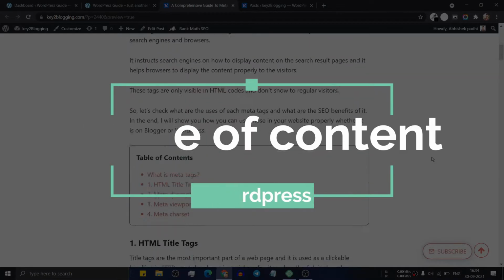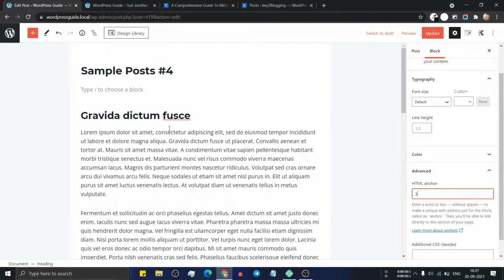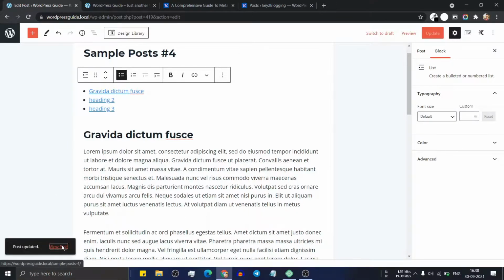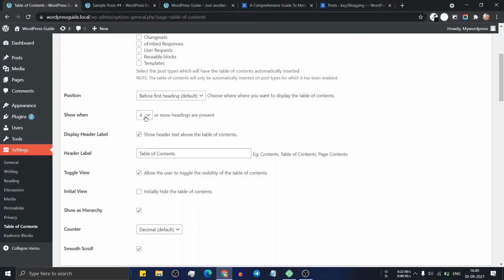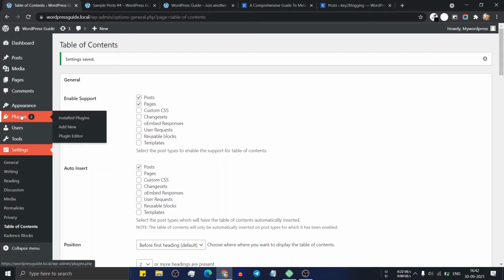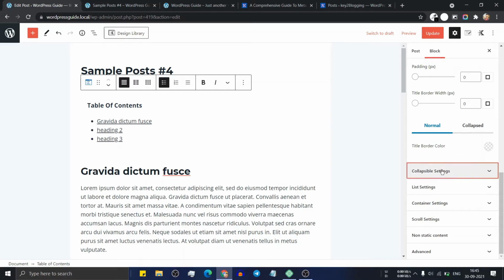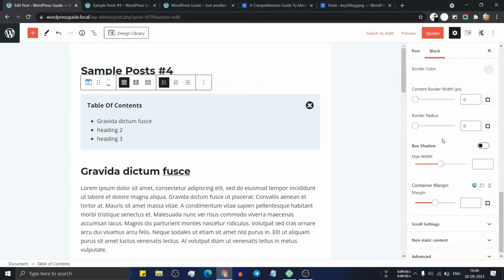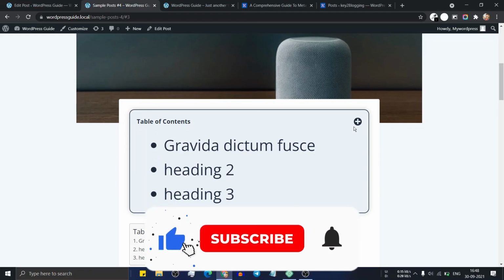How To Add A Table of Contents in WordPress | (Manual / Automatic)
In this video, you will learn how to add a table of contents to your Wordpress website. I will show you three different ways to add TOC in Wordpress.

➜ In the first method, I will show you the manual way to add a Table of content (TOC) in posts and pages of WordPress. Here, we will not use any plugins to create this. We just need to assign the HTML anchor feature that we get in the Gutenberg editor.

So, you can easily create a jump link inside the posts without even using any plugin.

➜ In the second method, we will cover how to add the table of content automatically in all posts and pages of Wordpress using a simple plugin. So, you don't need to add it manually in each and every post.

You can also set different conditions and styling options to the table of content without using any HTML or CSS code.

➜ In the third method, I will show you how to add this content table using Gutenberg page builders like Kadence blocks. Here, you will get tons of customization options and it is quite lightweight and load your website faster.

🕘Time stamps
00:00 Intro
00:17 Method 1 (manual table of content)
02:57 Method 2 (automatic Table of content)
04:56 Method 3 (Toc using page builders)
08:46 Final words

Best Table of contents plugin for wordpress
2. Easy Table of contents ➜
5. Table of Contents Plus ➜

Note: You can use the Fixed Toc plugin to add the table of content in the sidebar. And it is a premium plugin.